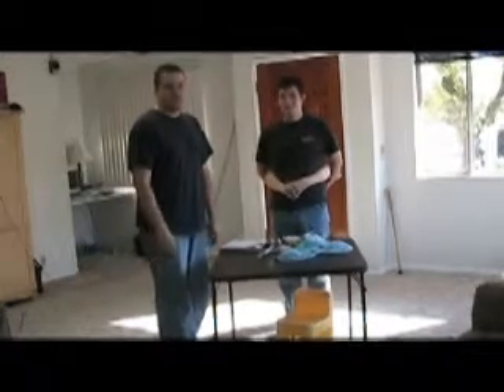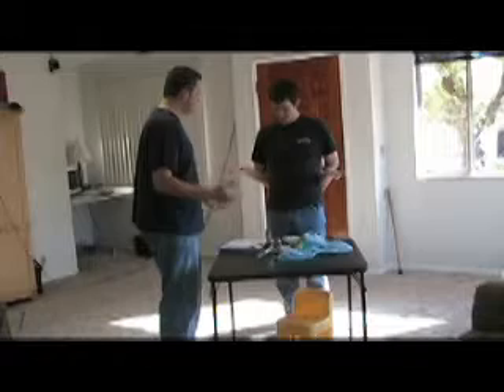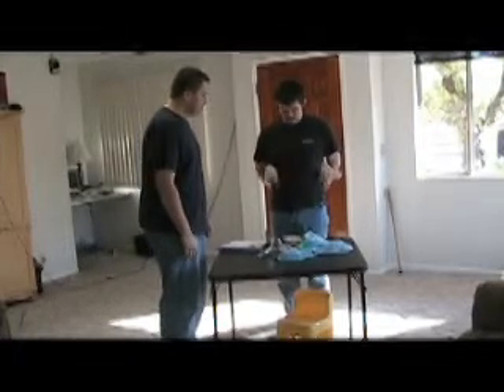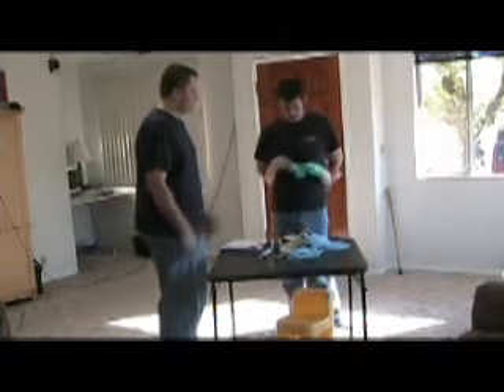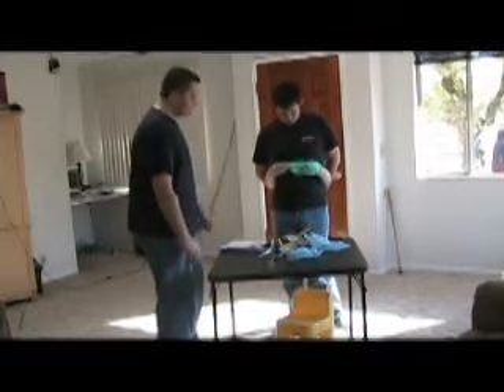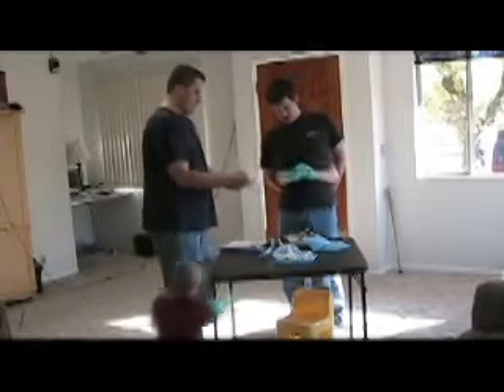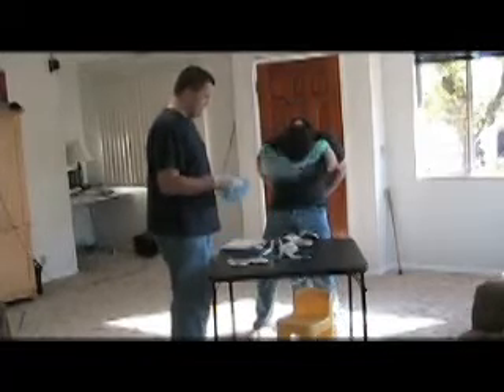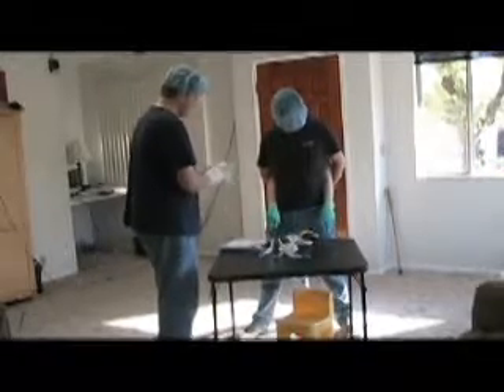WLIIA - Helping Hands - Veterinary Surgery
Whose Line Is It Anyway - Helping Hands.

Featuring Joel, Anthony and Devon.